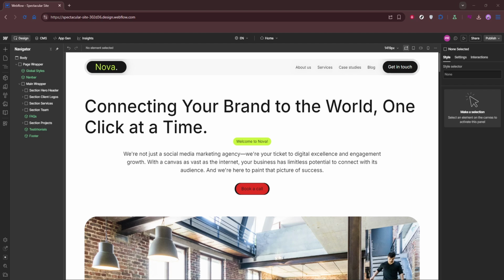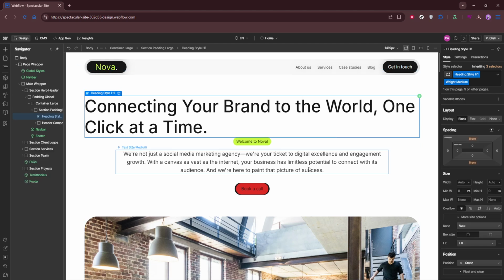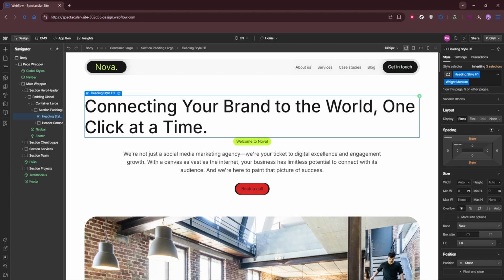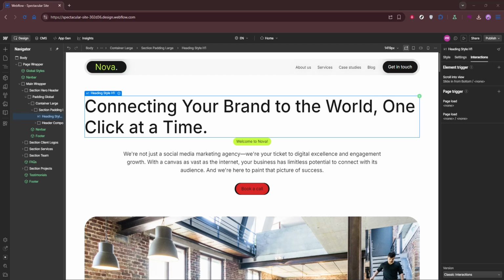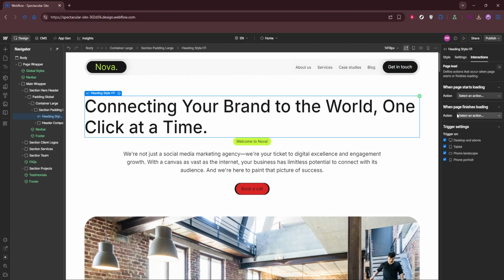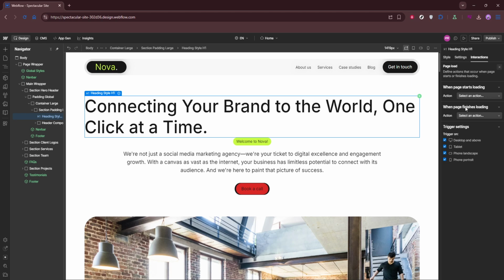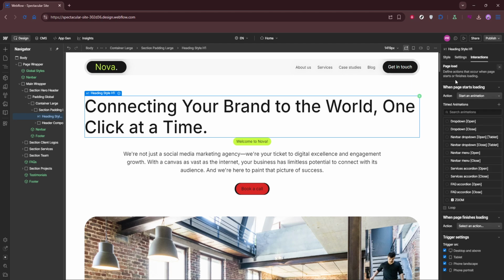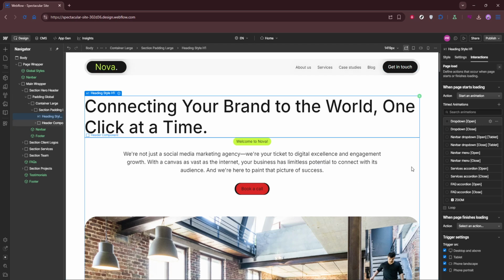How to Create a Page Load Animation with Webflow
In today's video we cover How to Create a Page Load Animation with Webflow